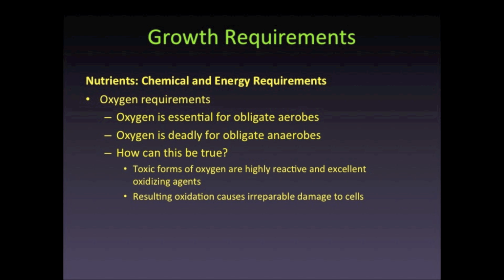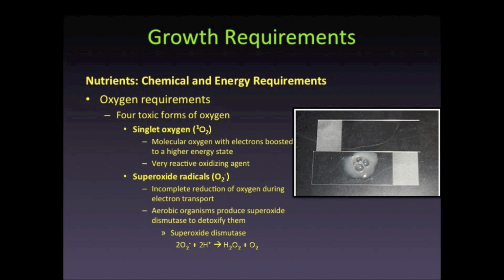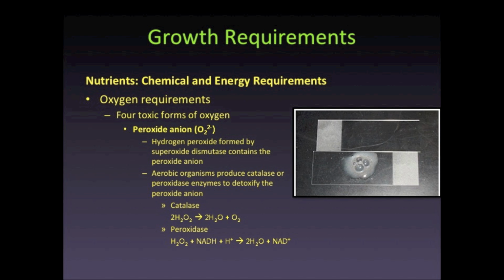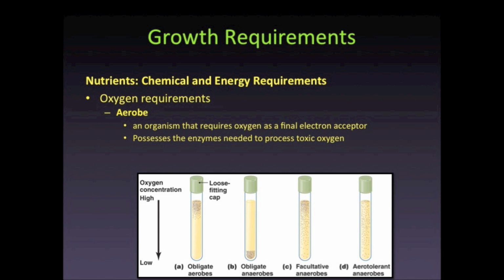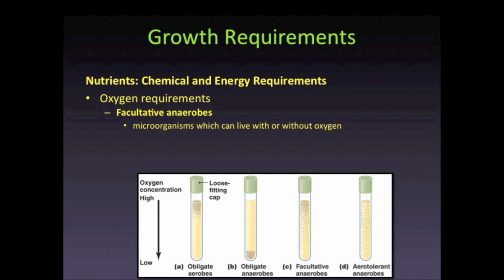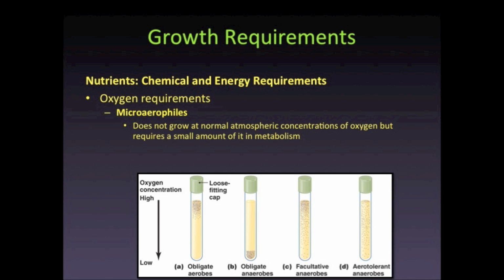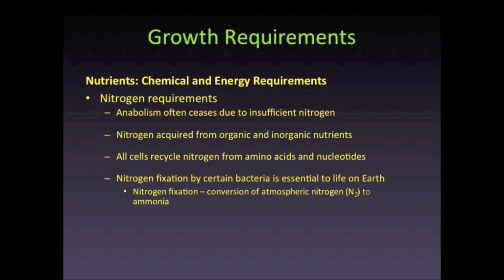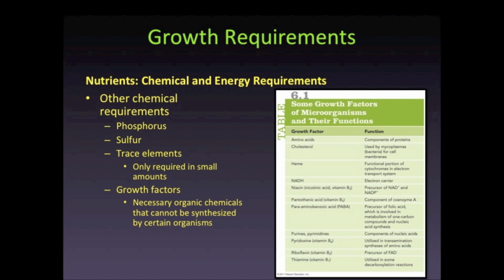Chemical and Energy Requirements Part 2